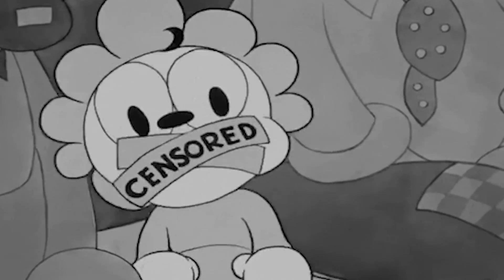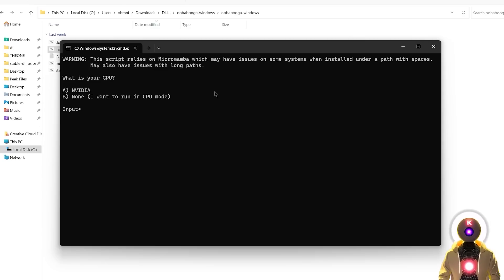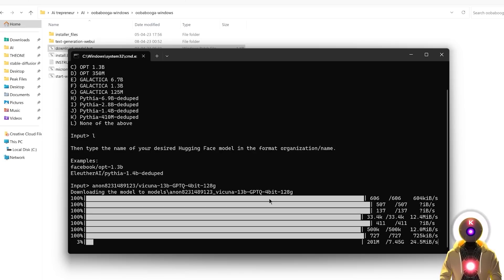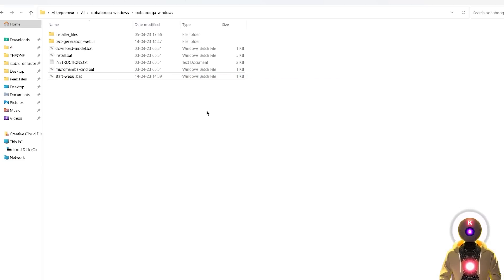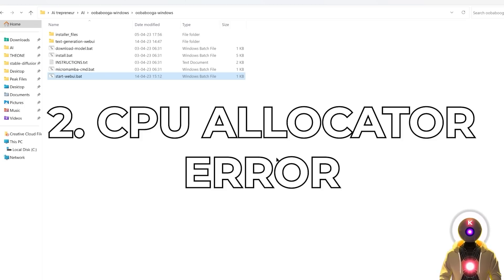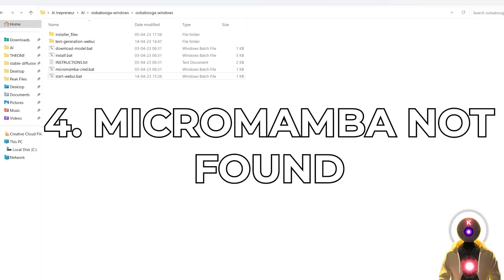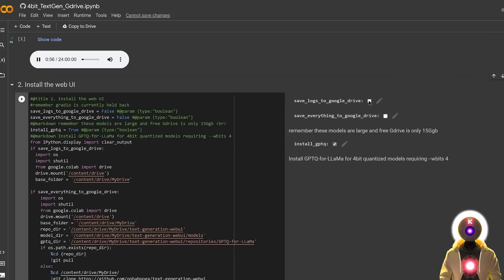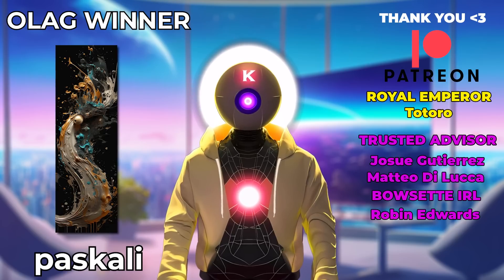ULTIMATE TextGen WebUI Install! Run ALL LLM Models ERROR-FREE!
The Oobabooga Text-generation WebUI is an awesome open-source Web interface that allows you to run any open-source AI LLM models on your local computer for absolutely free! So in this video, I will show you how to easily install the TextGen WebUI on your computer for both the GPU and CPU, as well as how to use the WebUI for free on any device! And I will also go through the most common errors that people had when trying to install this and how to easily fix them.

--wbits 4 --groupsize 128

SystemPropertiesAdvanced.exe

Special thanks to Royal Emperor:
- Totoro